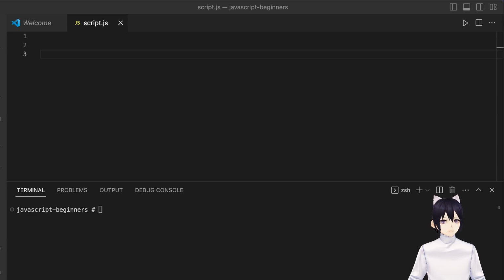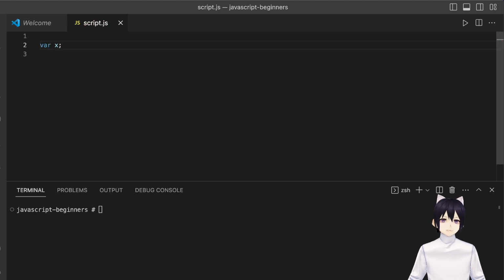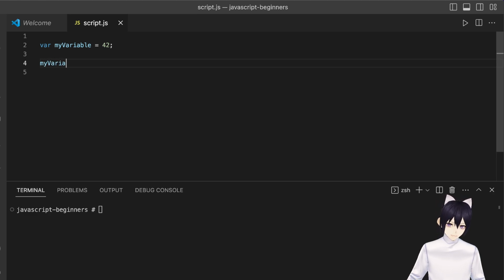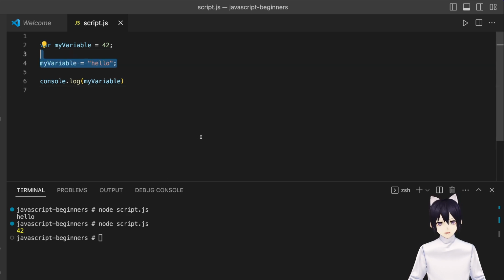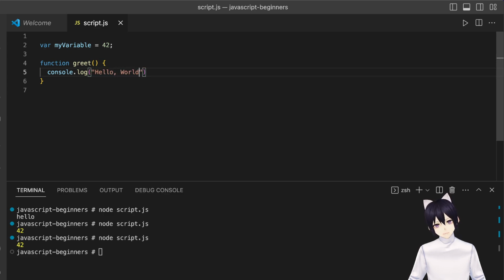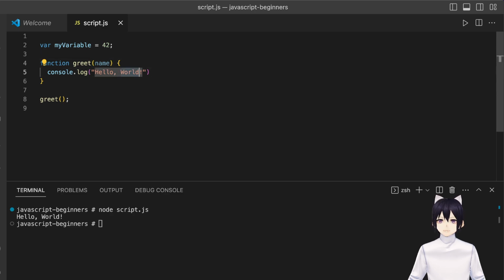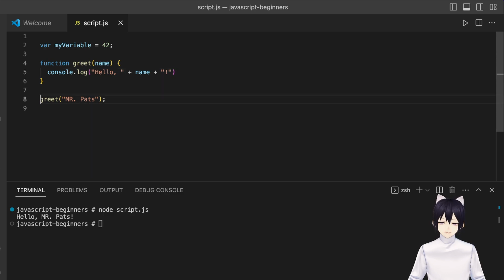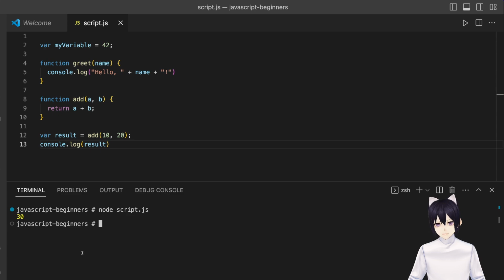JavaScript for Absolute Beginners: Understand Variables and Functions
This video is a comprehensive guide for absolute beginners looking to learn about variables and functions in JavaScript. The video covers the basics of declaring and using variables, as well as creating and calling functions. With clear explanations and practical examples, the video makes it easy for beginners to understand and apply these important concepts in JavaScript. Whether you're just starting out with programming or looking to brush up on your JavaScript skills, this video is the perfect resource to get you up to speed with variables and functions.

00:00 Intro
00:28 What is Javascript?
01:08 What is a Variable?
04:50 What are Functions?
06:45 Function parameters
08:10 Functions return value